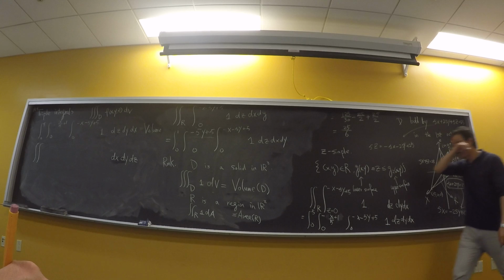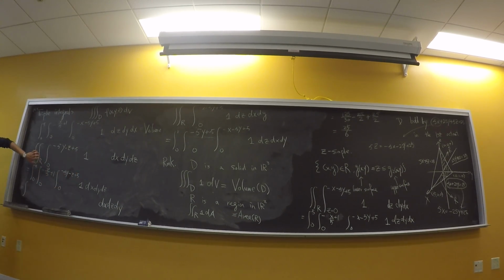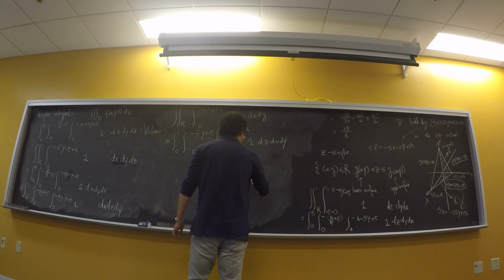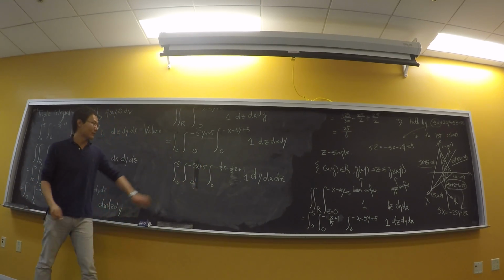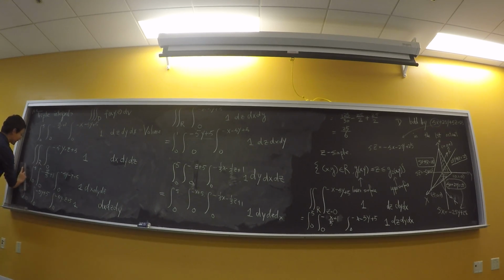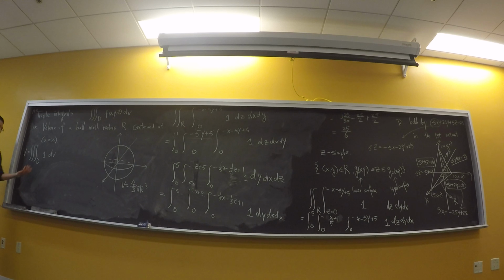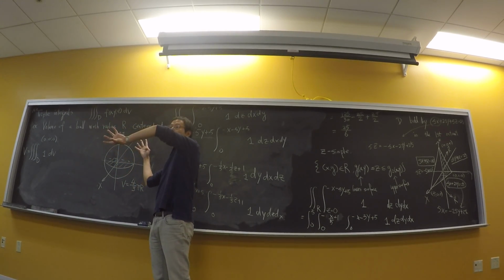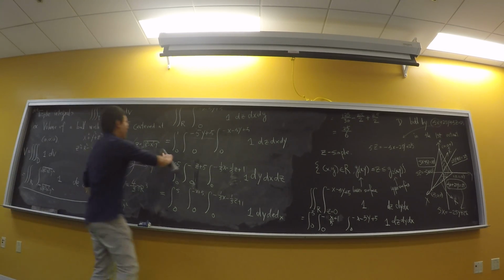Calc 3, Mar 15, Part 3